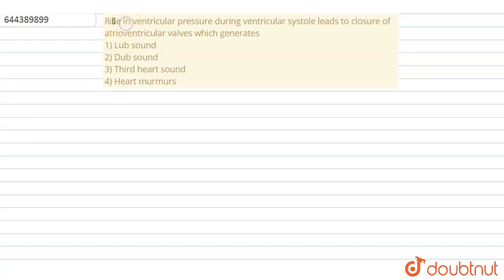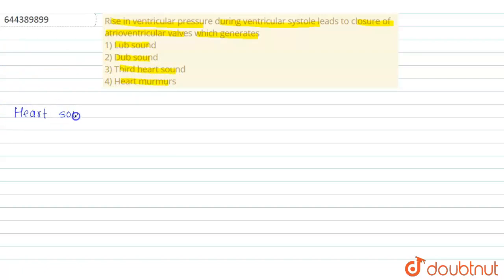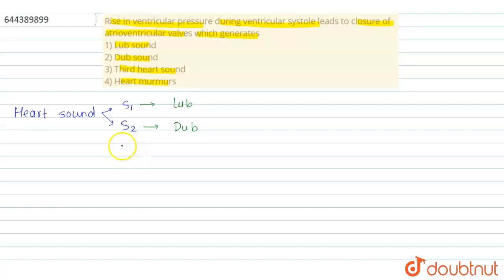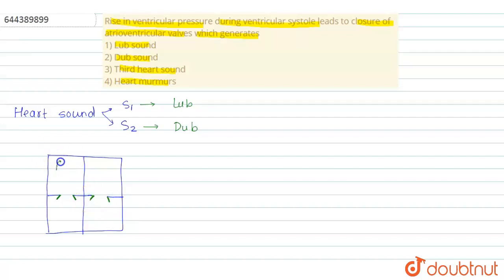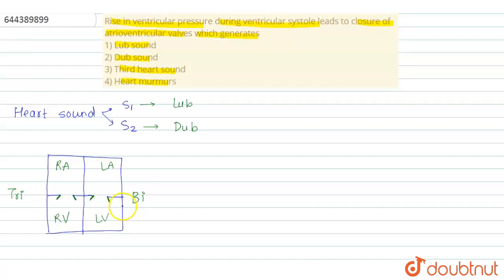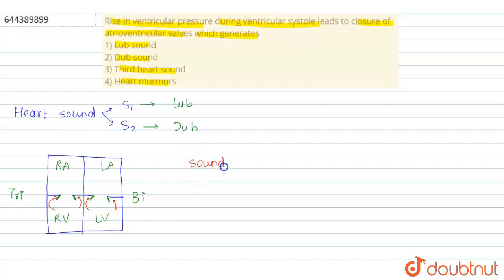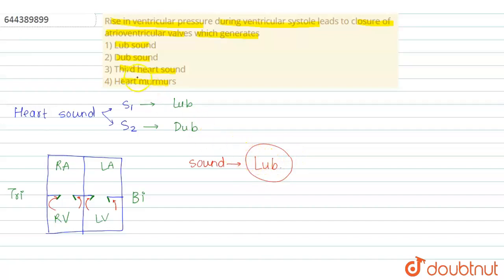Rise in ventricular pressure during ventricular systole leads to closure of atrioventricular val...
Rise in ventricular pressure during ventricular systole leads to closure of atrioventricular valves which generates 1) \nLub sound\n 2)\nDub sound\n 3)\nThird heart sound\n 4)\nHeart murmurs
Class: 12
Subject: BIOLOGY
Chapter: MOCK TEST 09 ZOOLOGY
Board:IIT JEE

👉 Have Any Query? Ask Us.